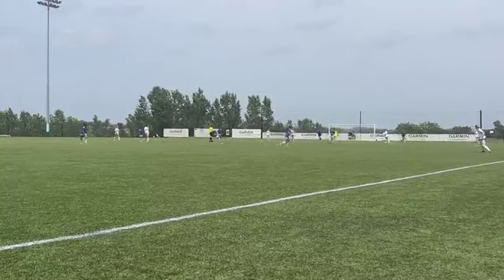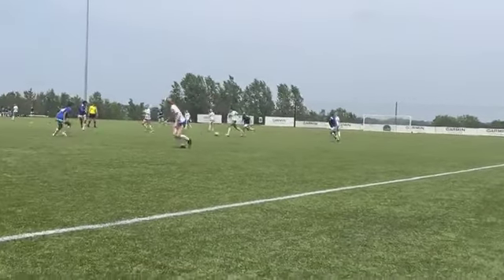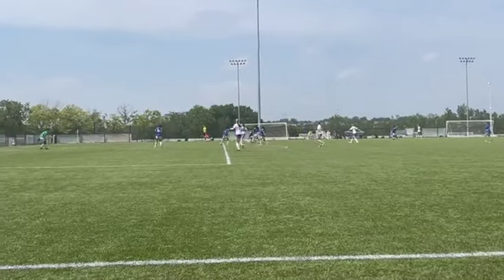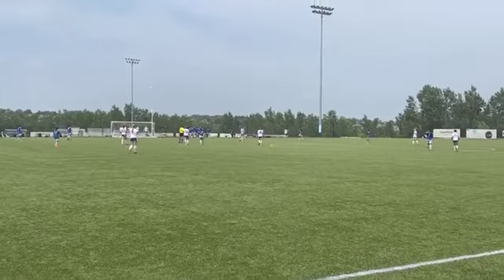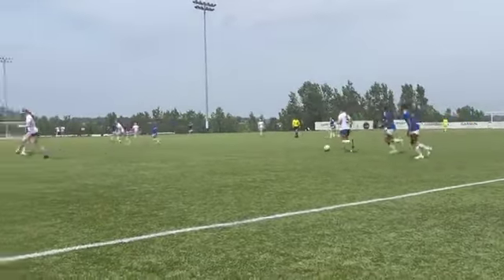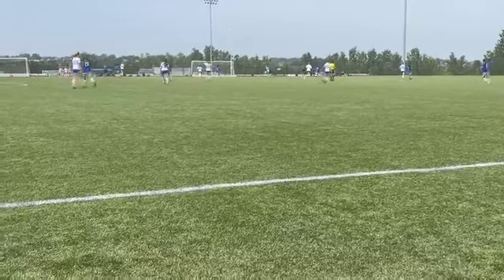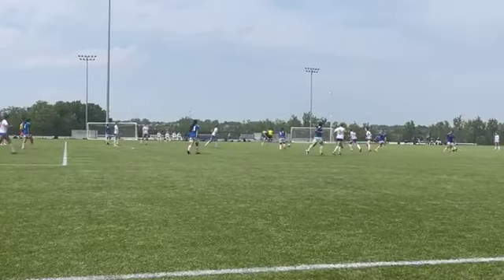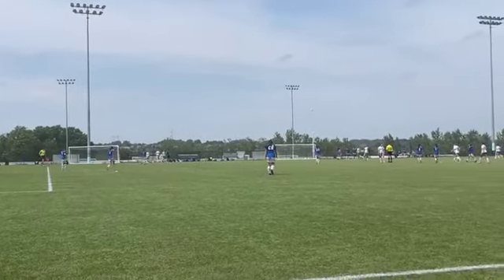MHK Surf U18 8/24